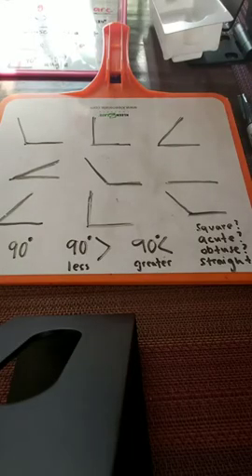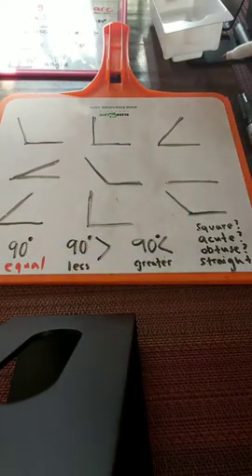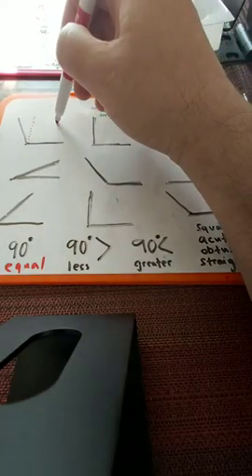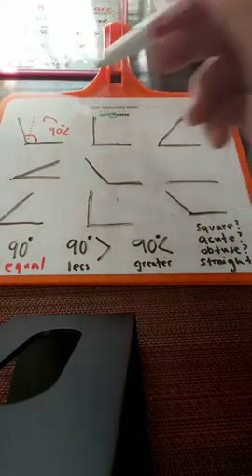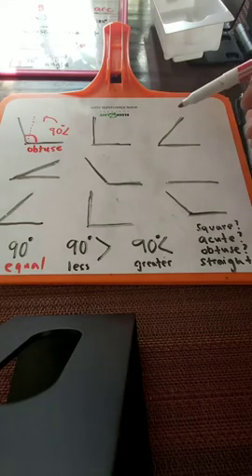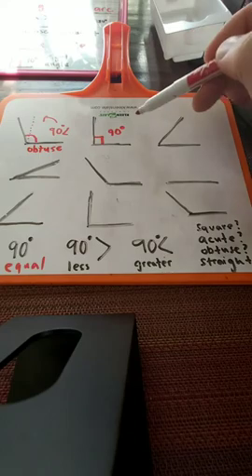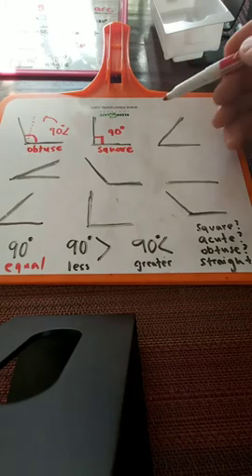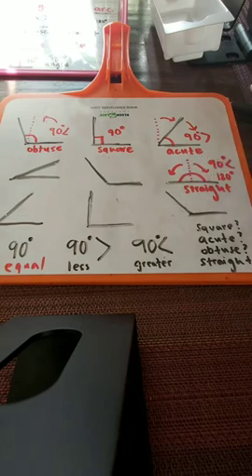Thursday April 30th math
Angles continued